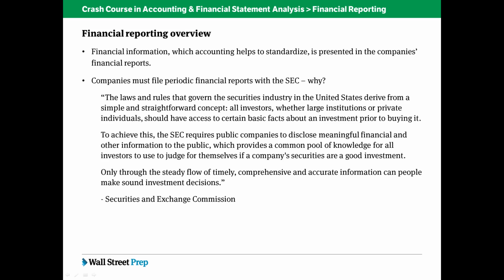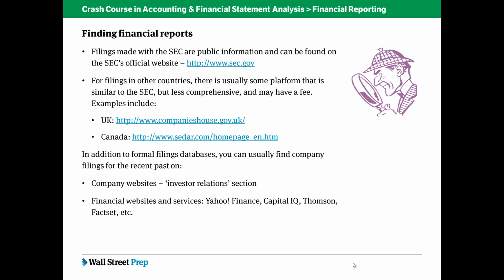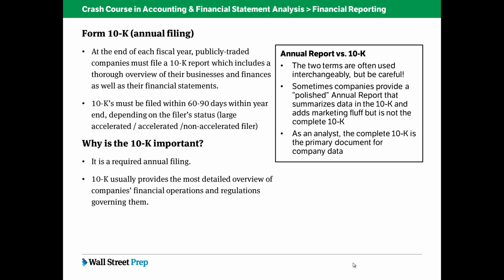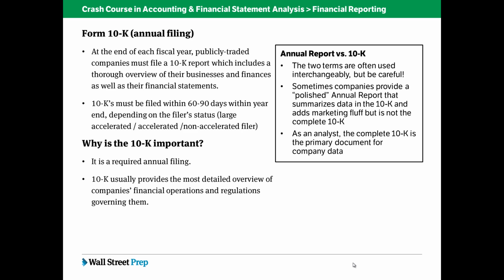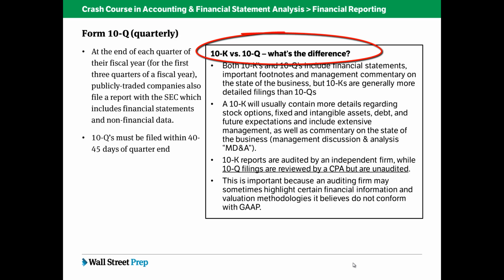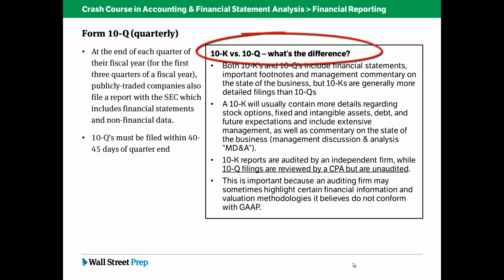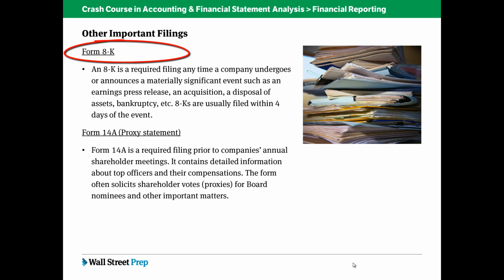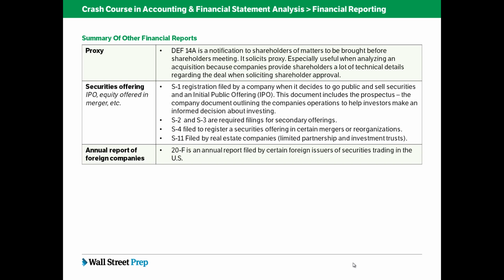1.3 Financial Reportings